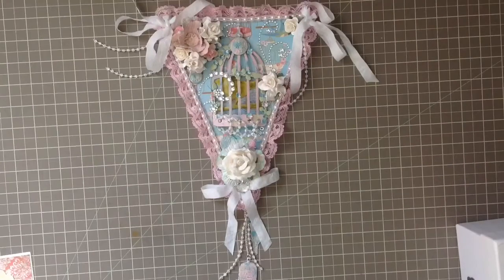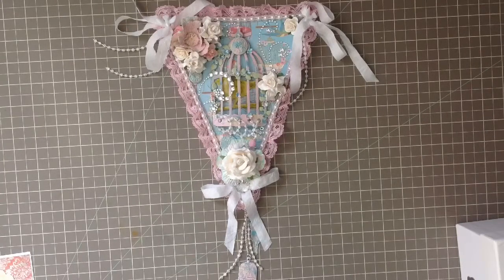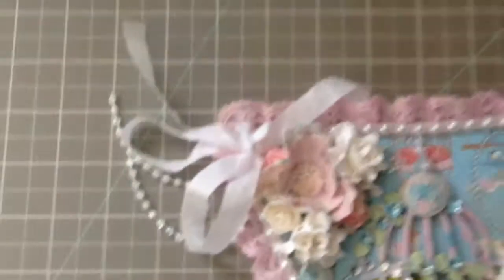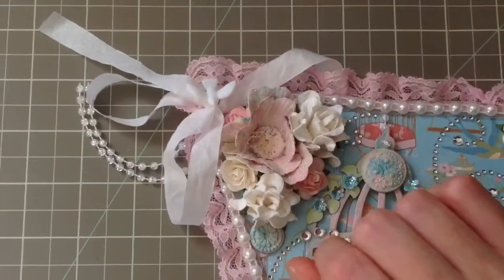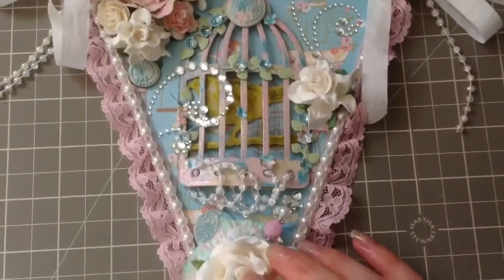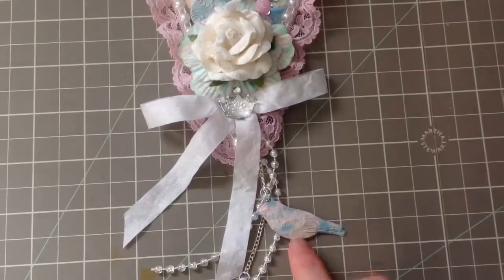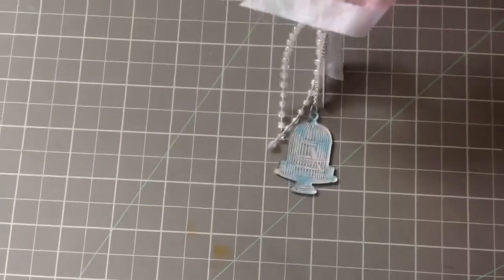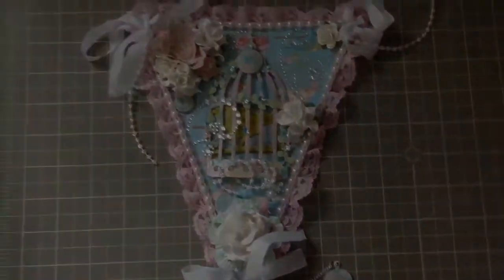Craftychica87s challenge entry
Hi sabs,
I hope you like my banner:)